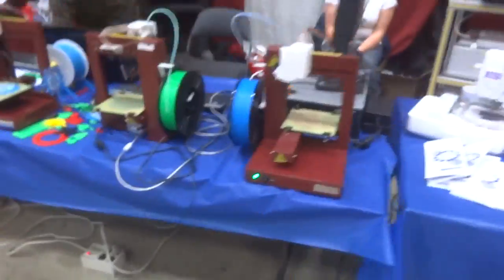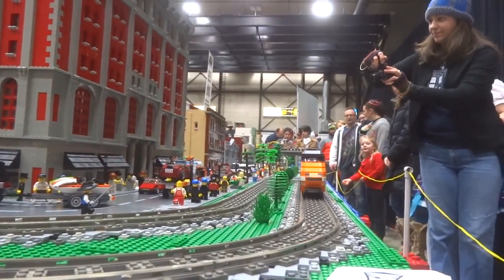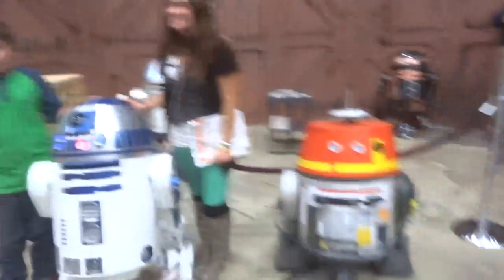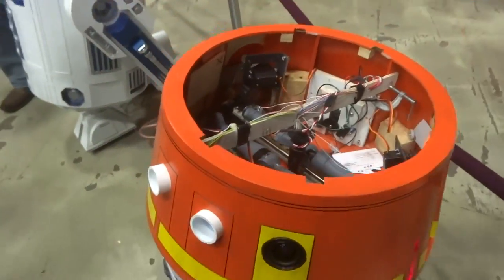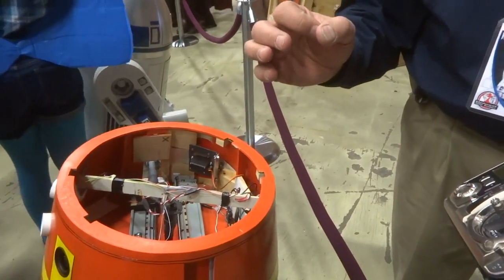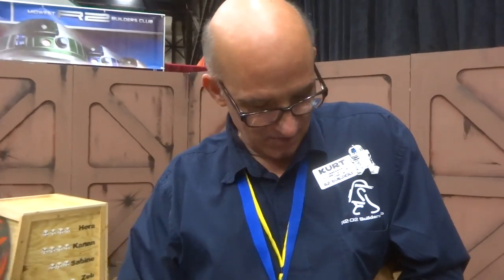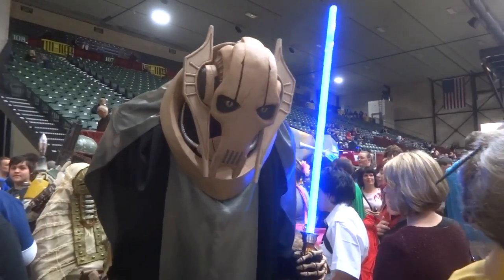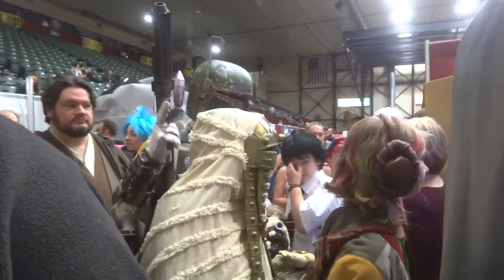Captain's Blog 11 22 2014 GR Comicon Blog